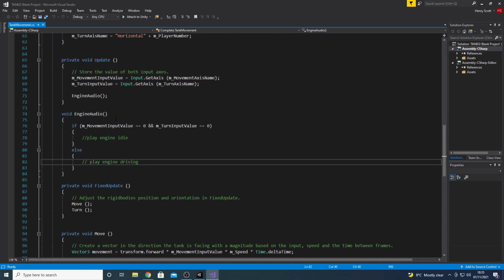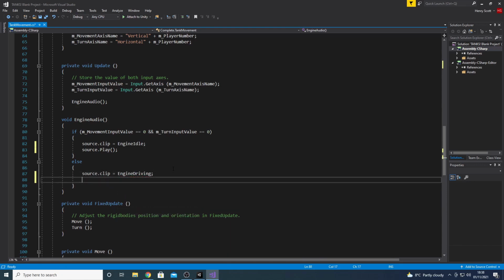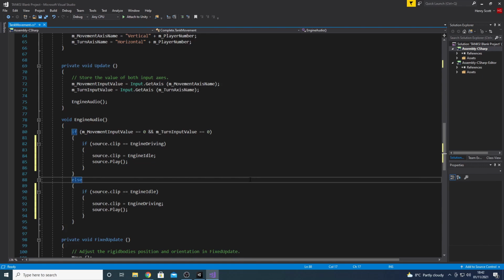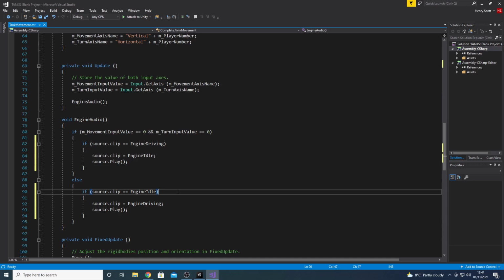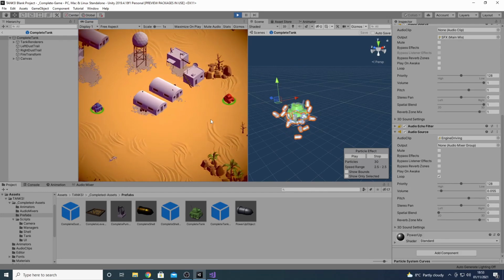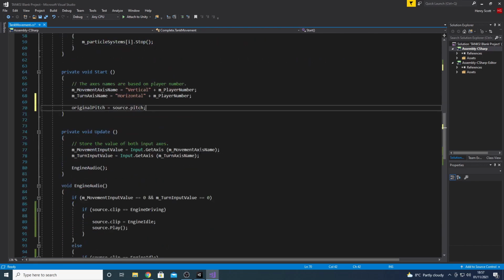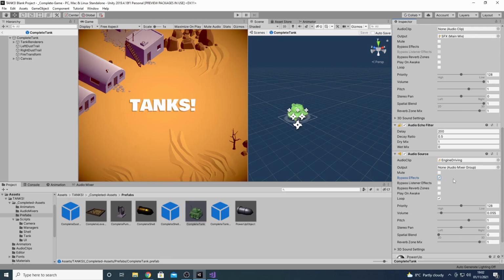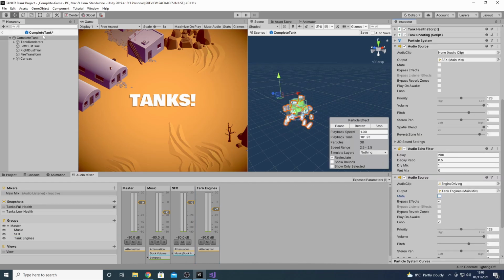How It's Done! | Module 4 Lesson 7 | Unity Audio Mastery Course